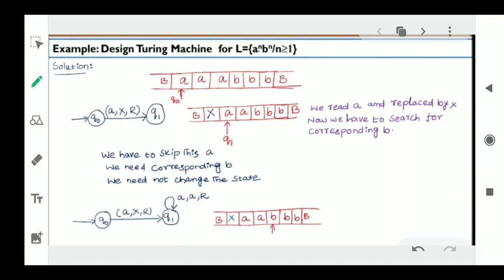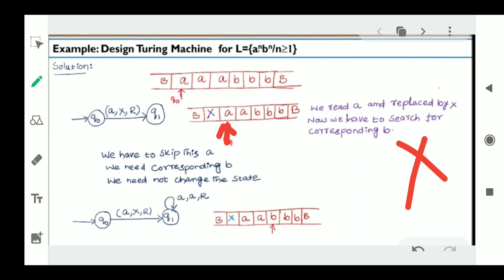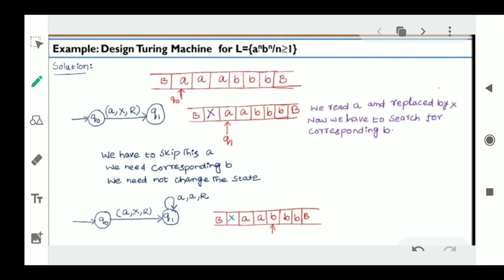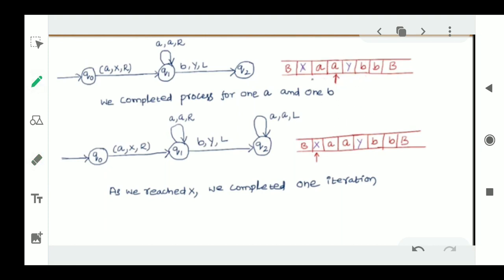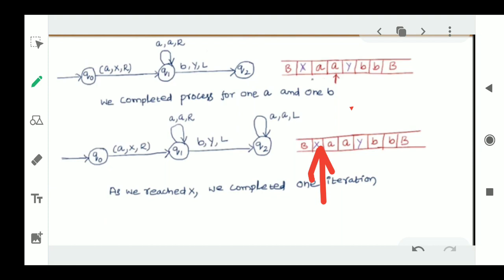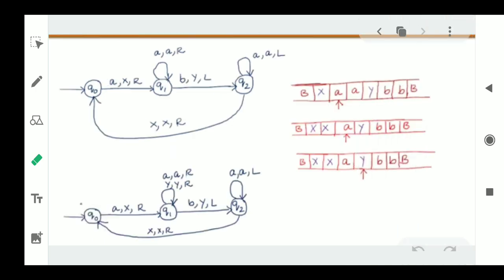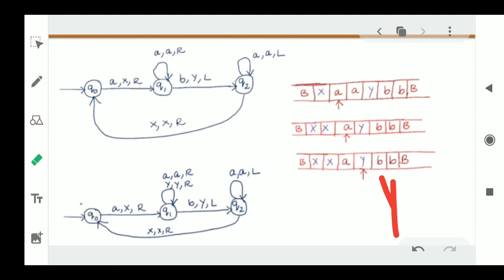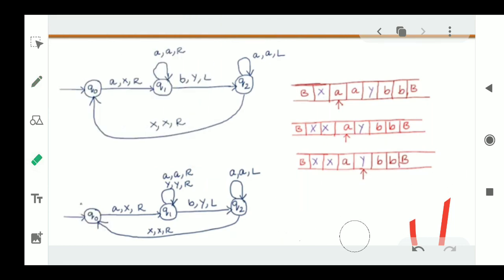Unit 5 Lec -2 Turing machine example 1